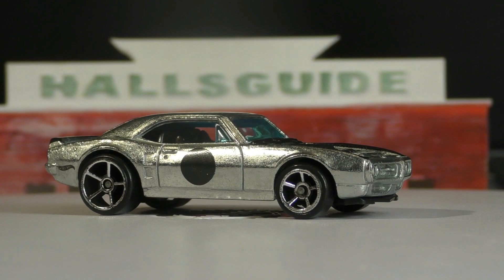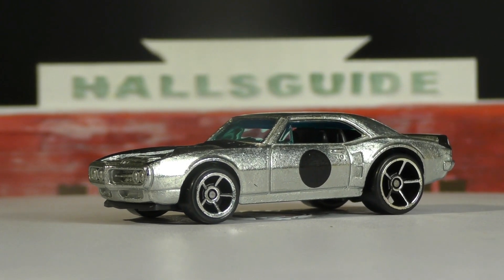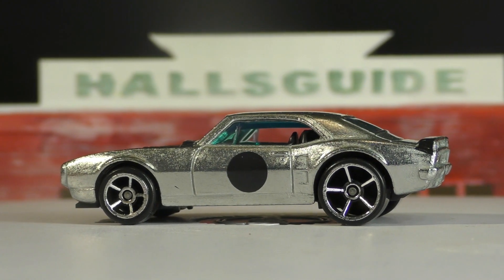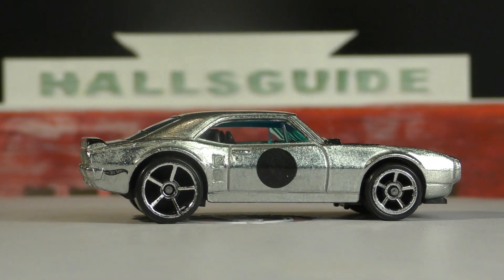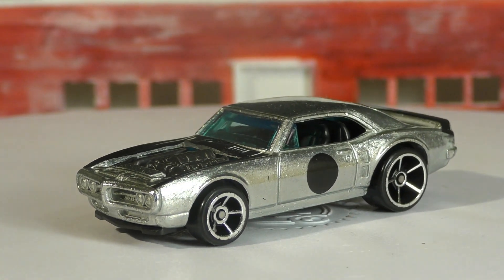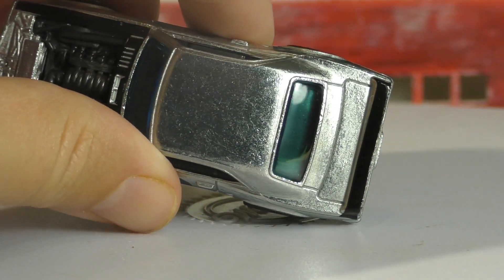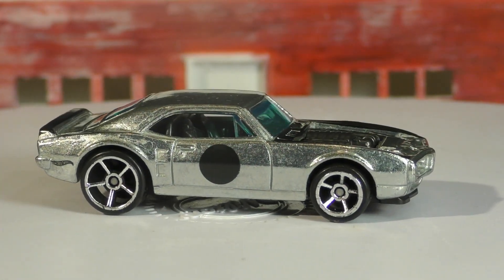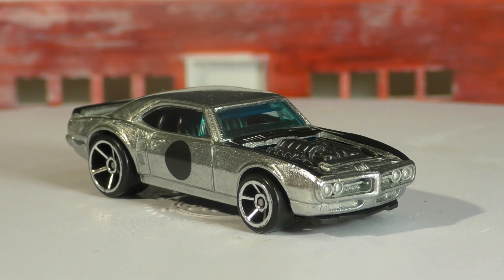2017 Hot Wheels Q Case #335 - Custom '67 Pontiac Firebird - New Model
Episode 244 - Brendan Vetuskey has designed quite a few recent Hot Wheels that you will be familiar with.  This time he uses his talents to recreate a Hot Wheels version of his own car, the Custom '67 Pontiac Firebird.  It appears as a New Model in the 2017 Hot Wheels Q Case.